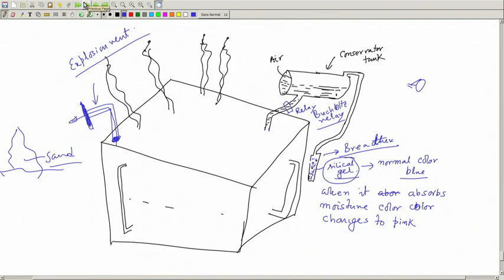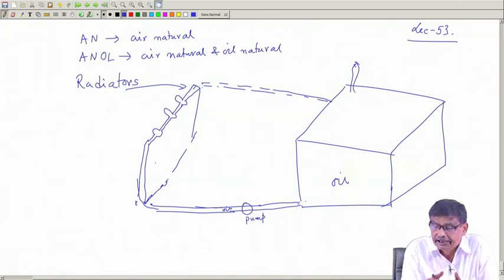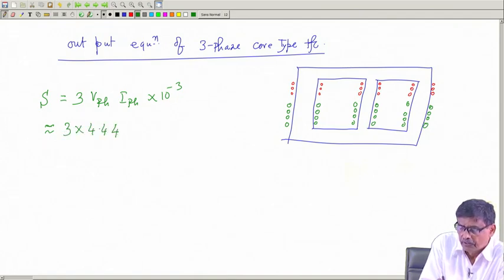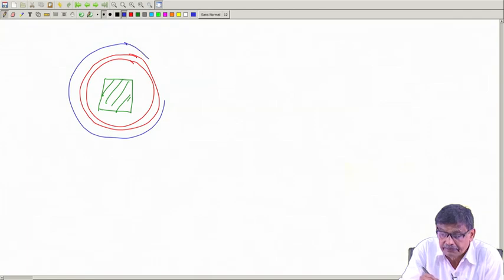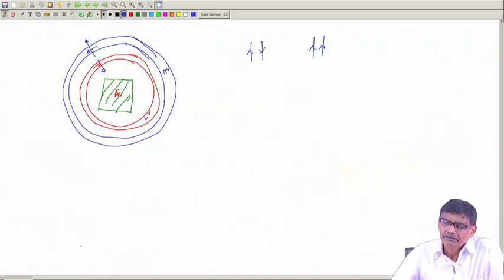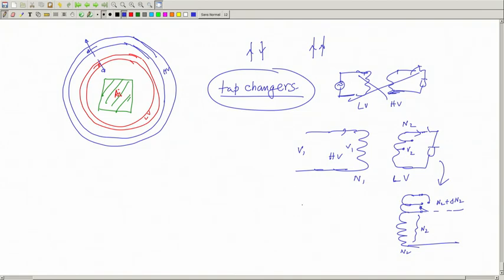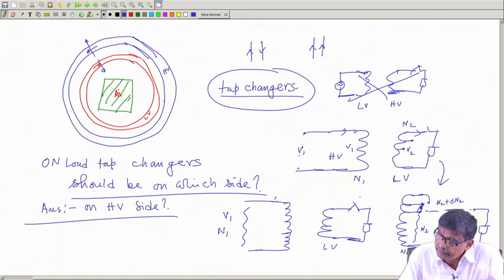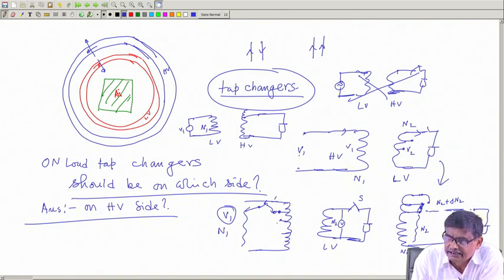Lecture 53: Output Equation of 3- Phase Transformer